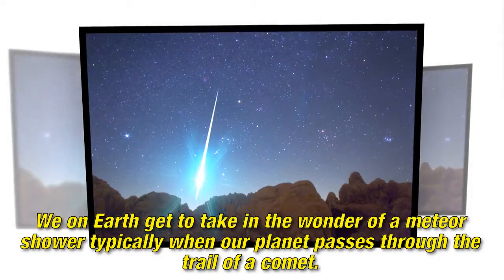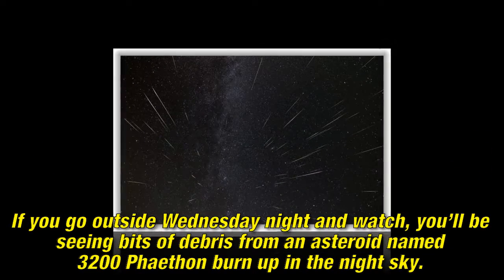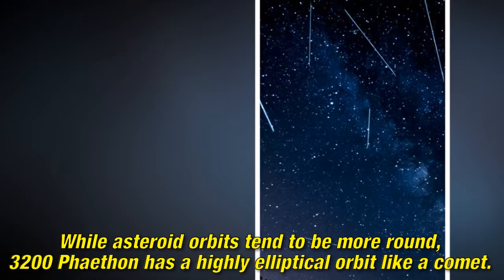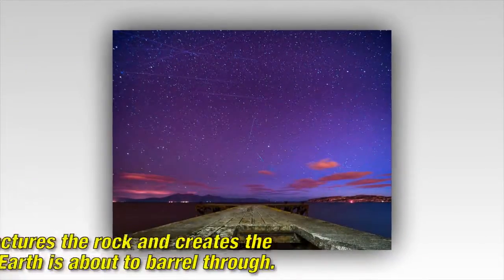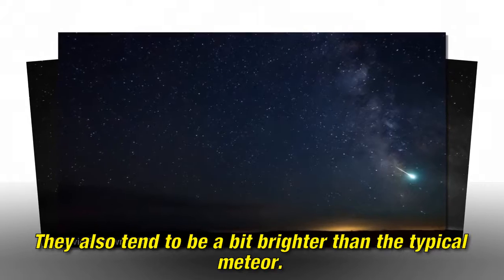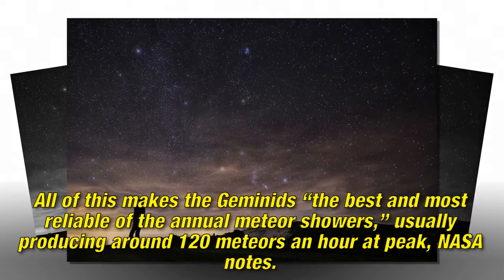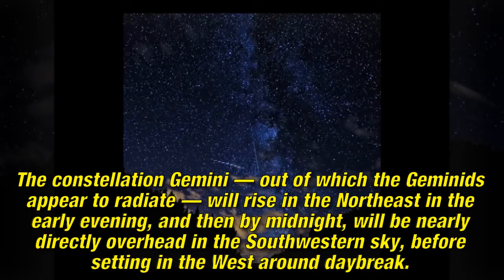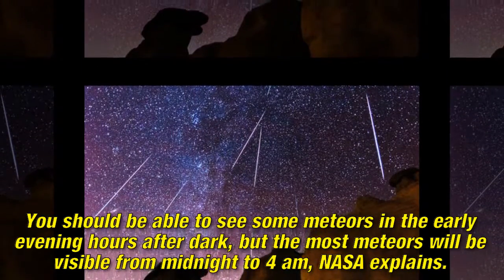how to watch one of the best meteor showers of the year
We on Earth get to take in the wonder of a meteor shower typically when our planet passes through the trail of a comet. The bits of rock and debris burn up when they hit Earth’s dense atmosphere, and streak across the sky.